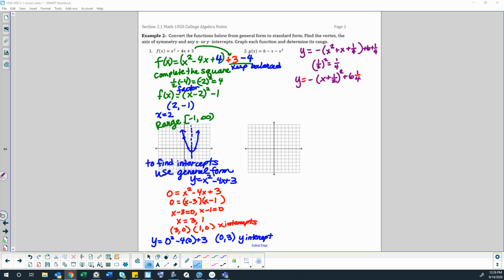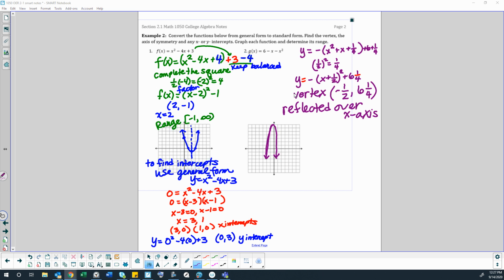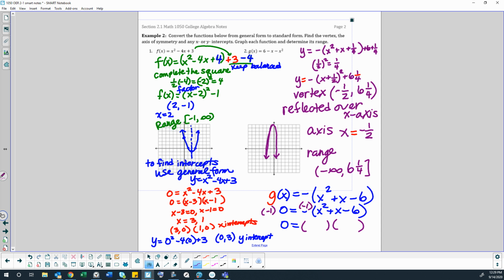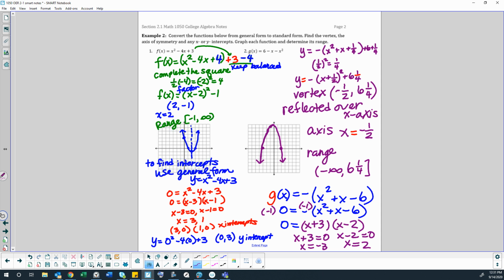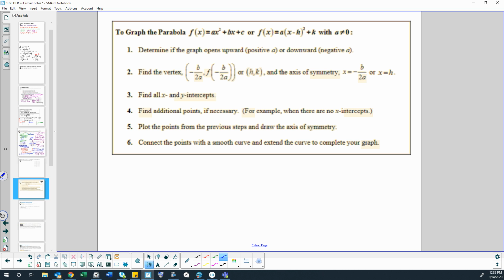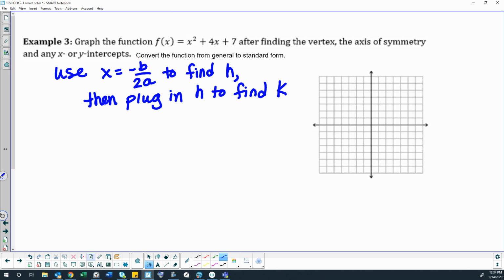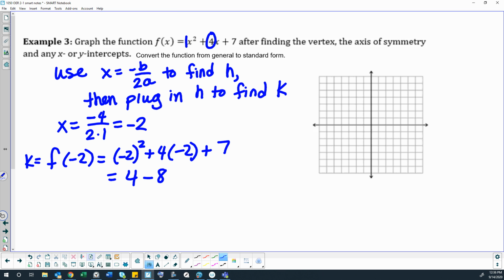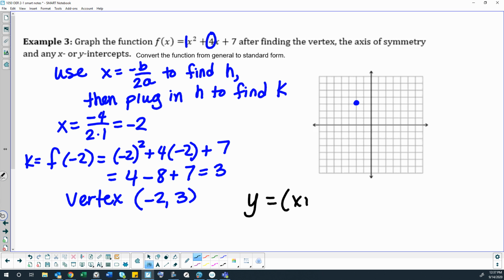Math 1050 2-1 Video 2 Quadratics